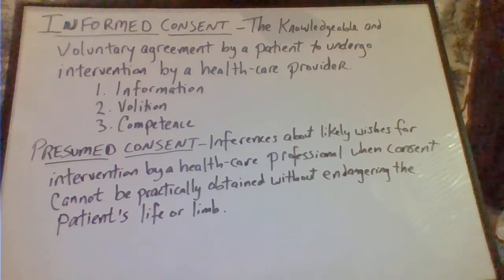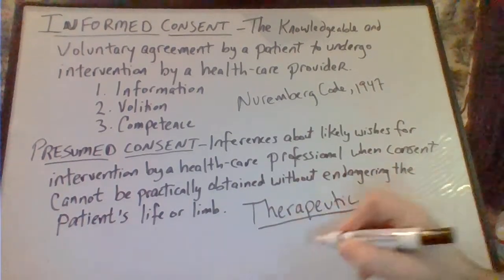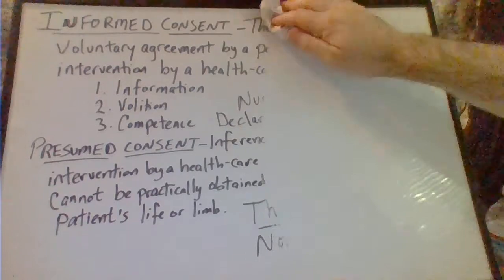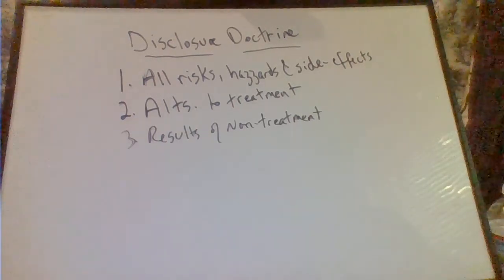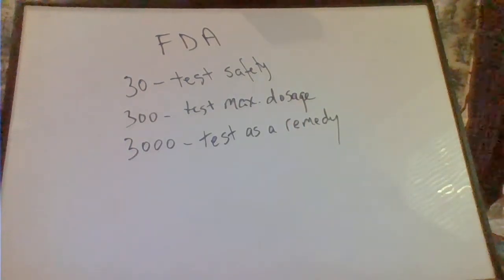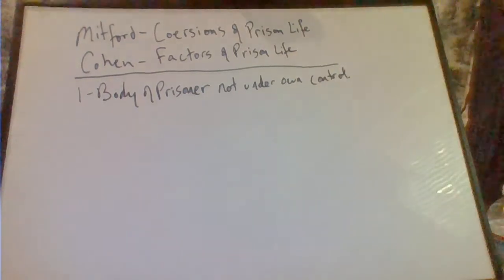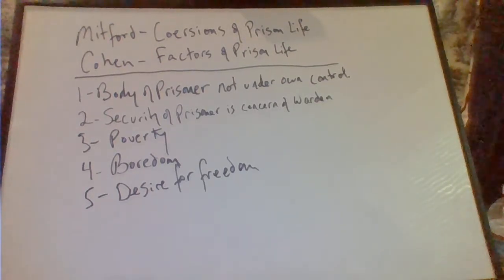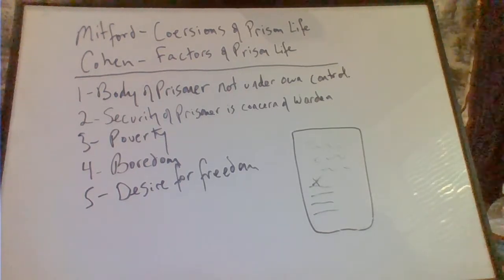Professional Ethics: Informed Consent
This lecture discusses Informed and Presumed Consent.